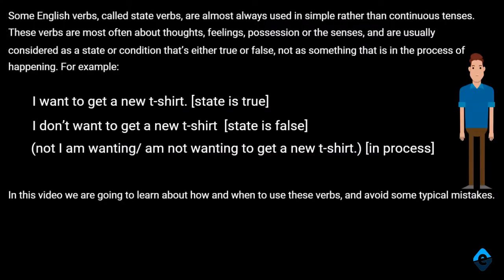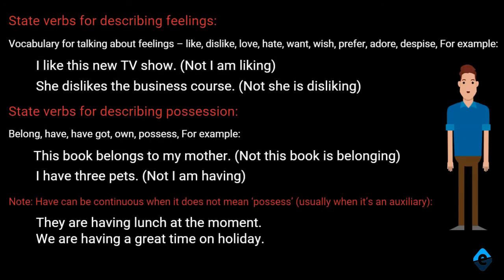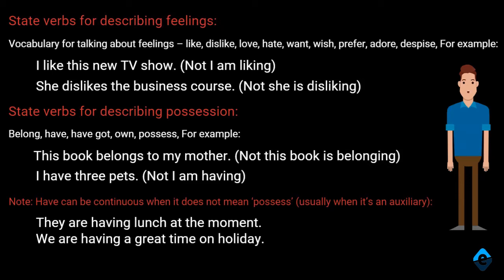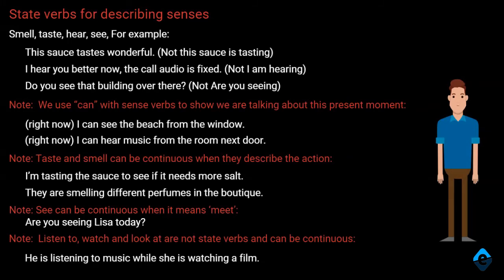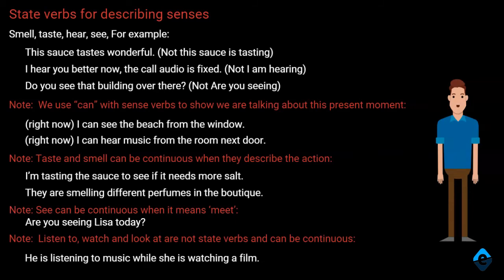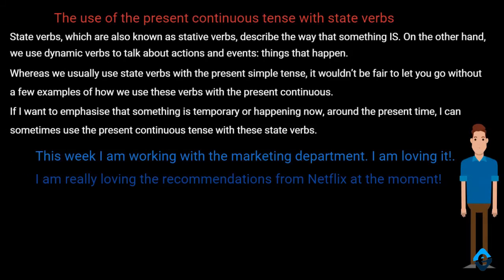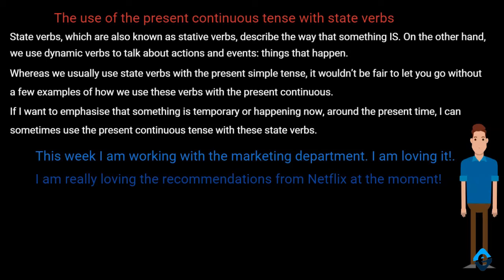State verbs | English grammar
Learn about State verbs.
It is for B2 level, but it can help when teaching present continuous (progressive) even for elementary.